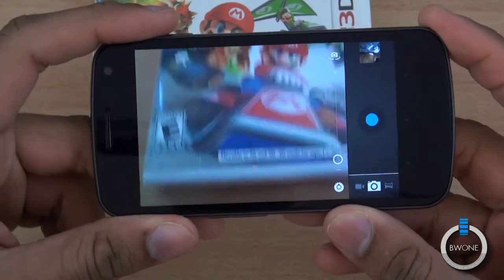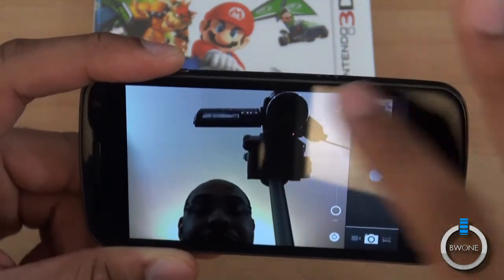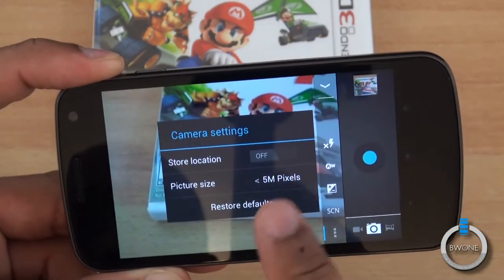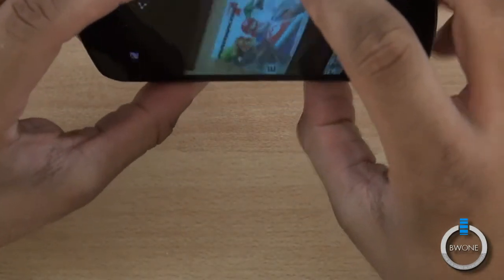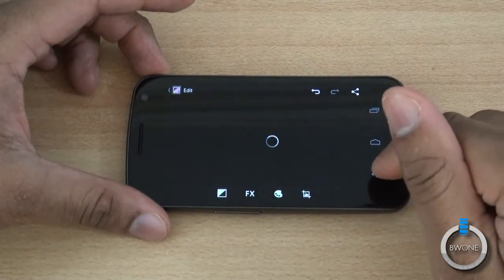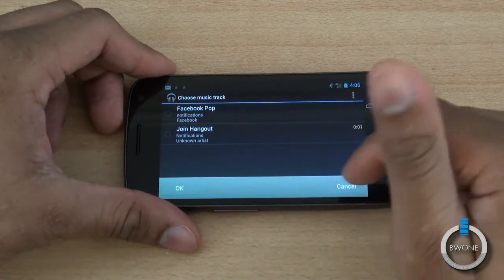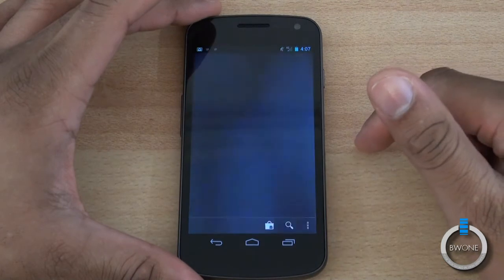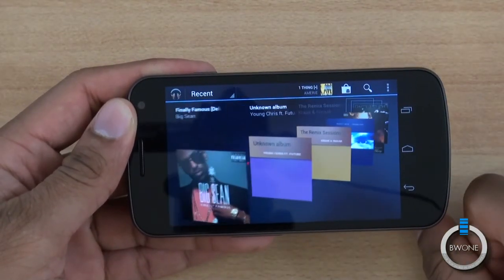Android 4.0 ICS Tips For Beginners Part 4 of 4 - BWOne.com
Part 4 -- Camera, Photo and Video Editing and Music

Android 4.0 ICS (Ice Cream Sandwich) is the latest version of the Android  mobile operating system made by Google. They have revamped the OS and combined features of what you find in Android 2.3 Gingerbread and Android 3.x Honeycomb. For many this will be the first time they have used an Android device and may need some help in getting themselves going. In this series of videos we should you the best way to use it and get the best Android experience possible. You can watch the first video which is the full version of the video or see our 4 part breakdown.